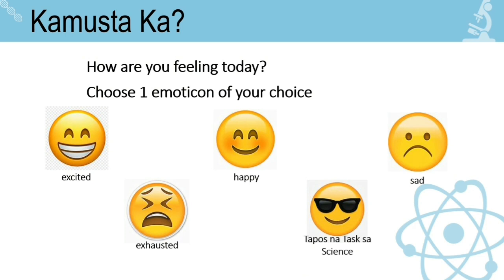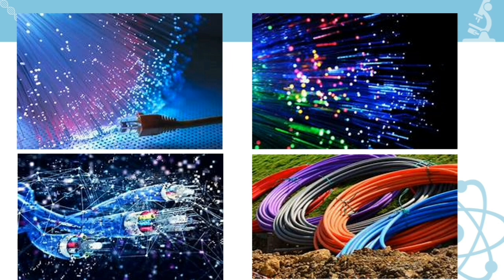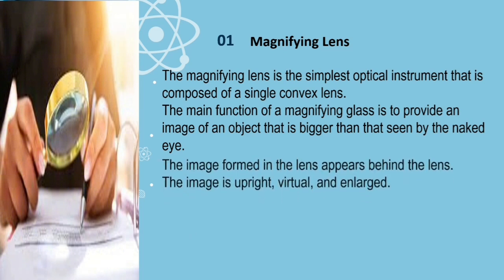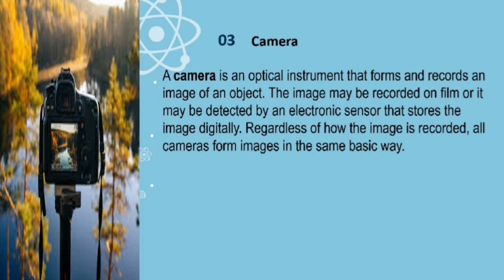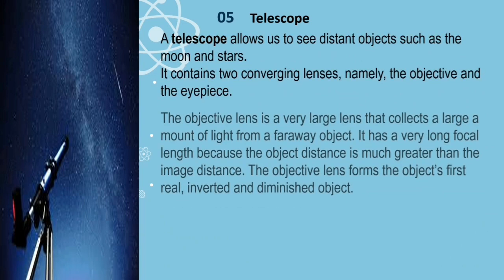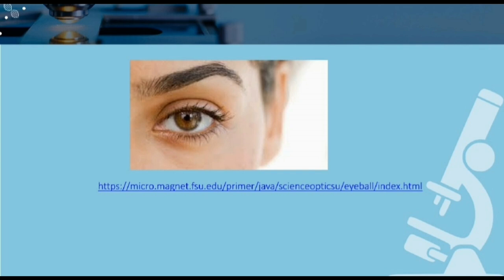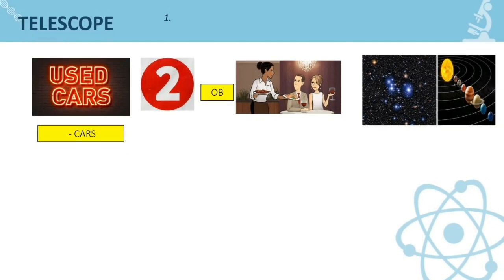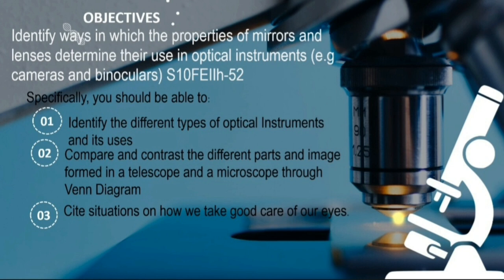July 2024 Demo Teaching Entry - Ms. Diana Rose Galvez